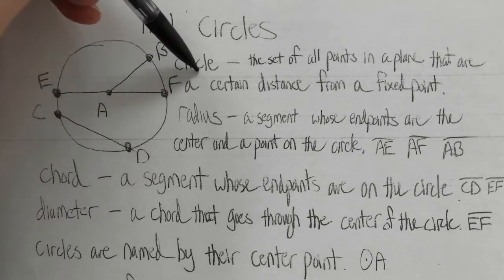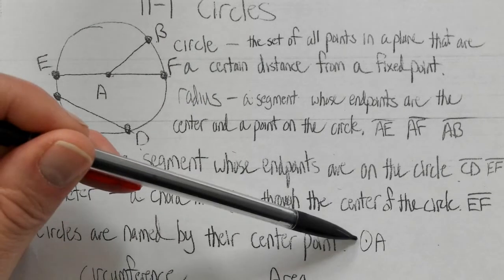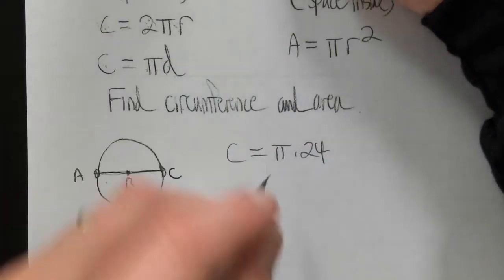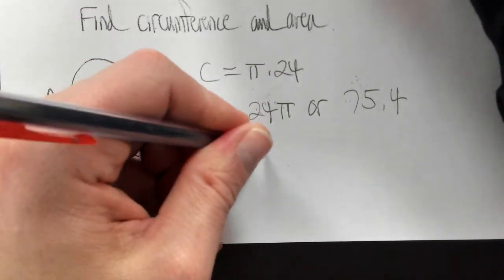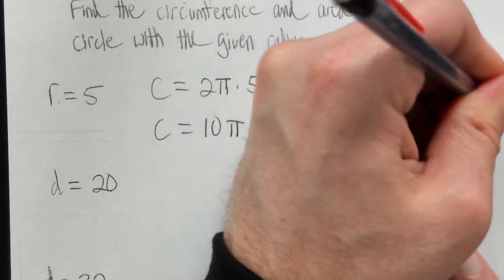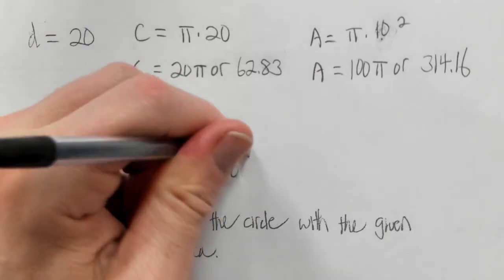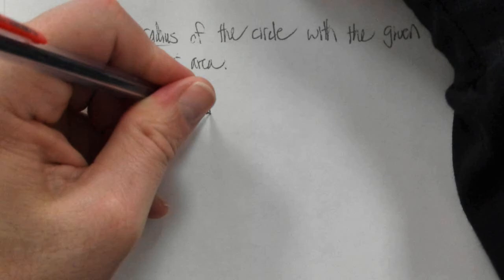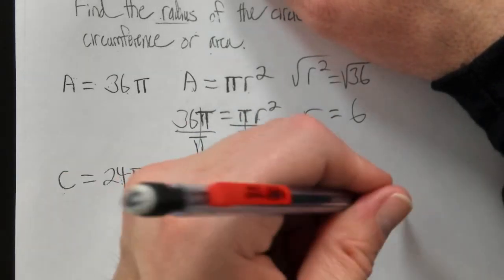Lesson 11-1 Geo